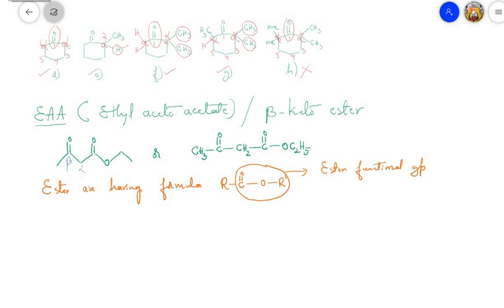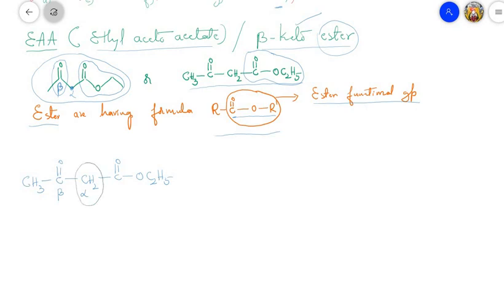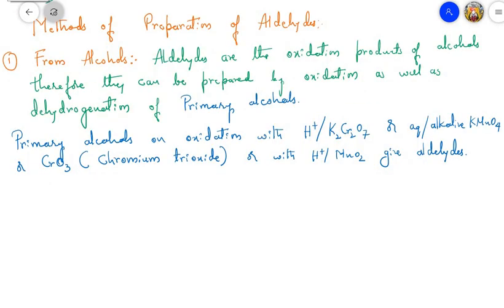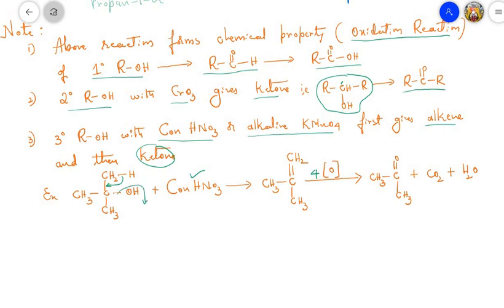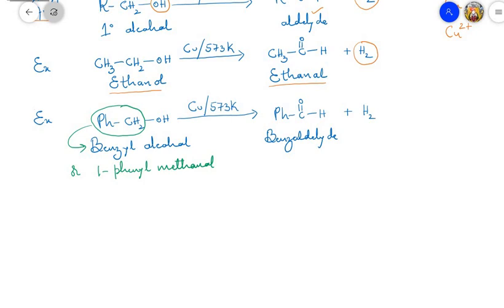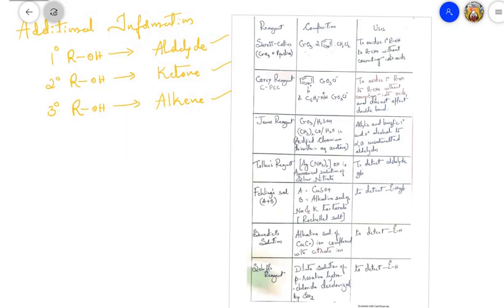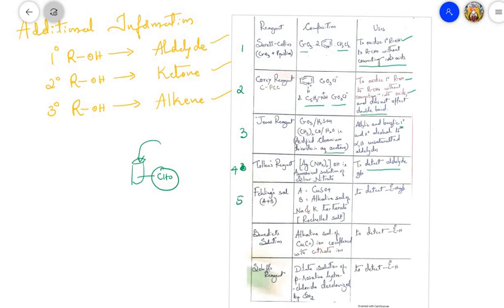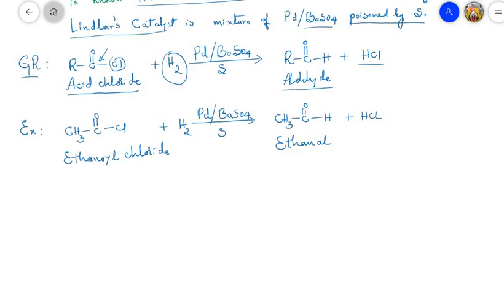LECTURE 05 METHODS OF PREPARATION OF ALDEHYDES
Hello students in this video, u will be learning about beta- keto ester also known as EAA ( ethyl aceto acetate) and its enolic form.

In methods of preparation of aldehydes
1 From alcohols (oxidation and dehydrogenation)
2 Special reagents
3 Rosenmund reduction of acid chlorides